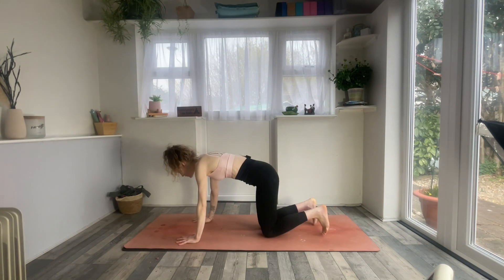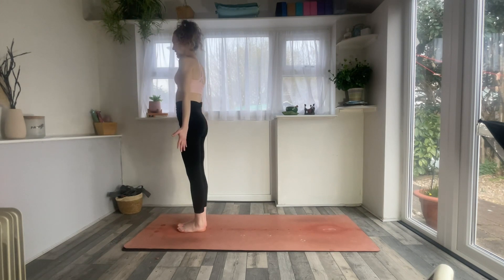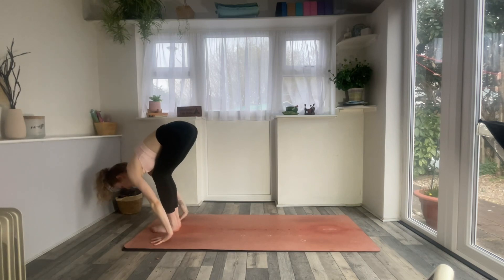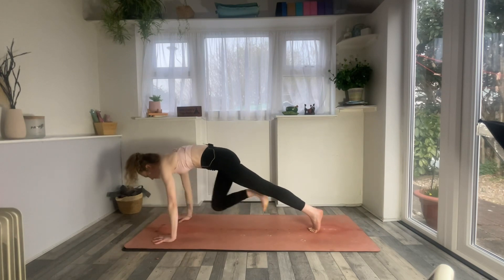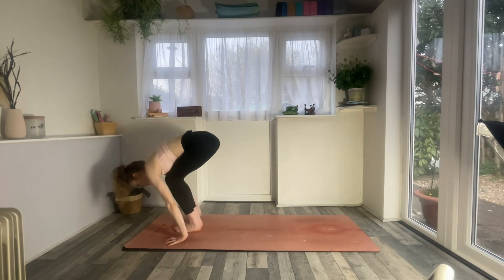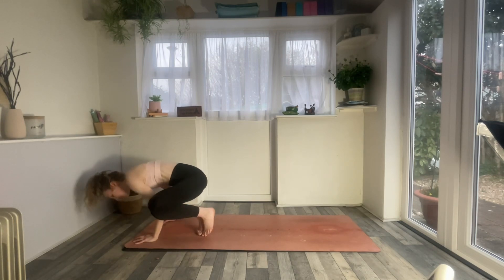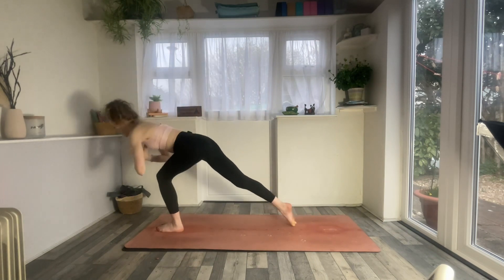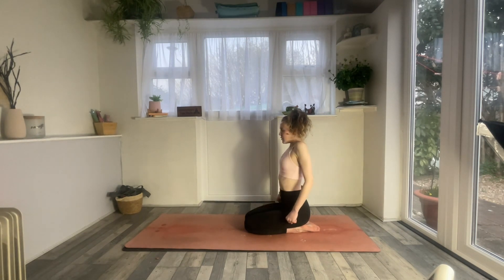Minimal cue vinyasa flow | intermediate yoga flow | Lauralouiseyoga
Join me for this strong and steady minimal cue vinyasa flow! We move steadily through a quiet sequence where we twist, balance, strengthen and stretch the whole body!

As always, please remember to modify, adjust and make it your own practice. Rest and pause me when you need to! - you don’t have to be able to do the pose to give it a go!